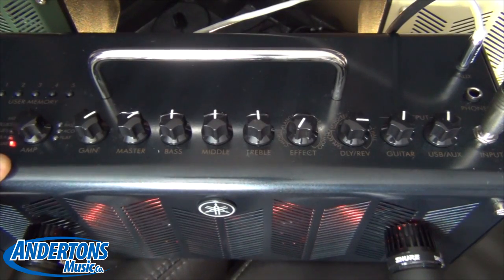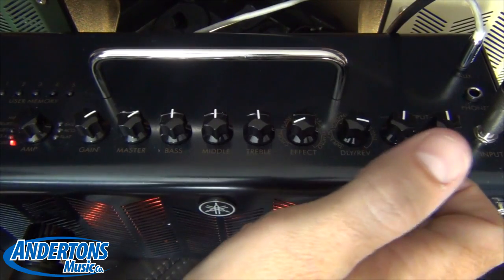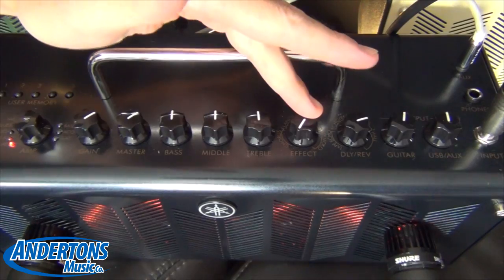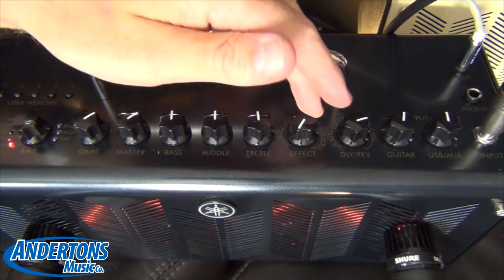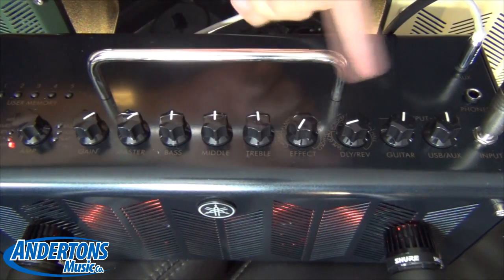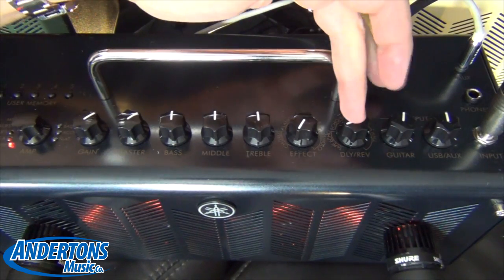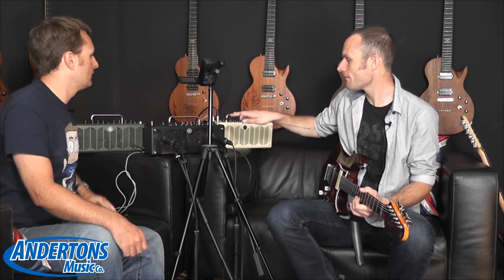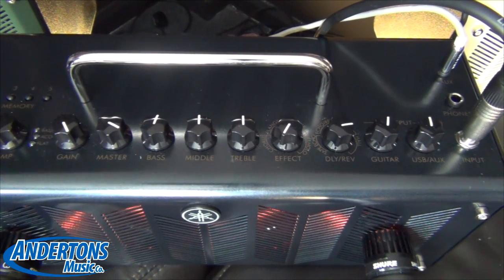Yamaha THR10C Andertons Exclusive!! "Classic Blues" Electric Guitar Amp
Julian from Yamaha comes in to show Lee the amazing new THR amps from Yamaha.

The Yamaha THR10C is all about those classic boutique bluesy sounding amps. Every aspect of the amp has been designed with this in mind, digital Delay is replaced a warm Tape Delay Emulation and each of the effects are tuned to the sound of the old classic amps.

THR10C takes the personal-amp concept to a new level of audio fidelity. The finest tube amps respond to a player's every touch -- with picking dynamics and playing style adding as much to the tone as your guitar and pickups.